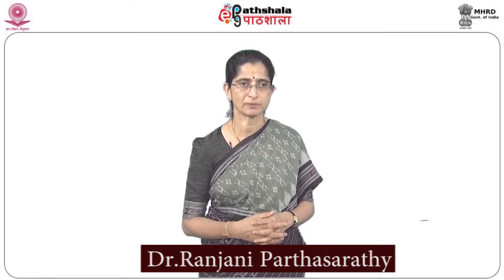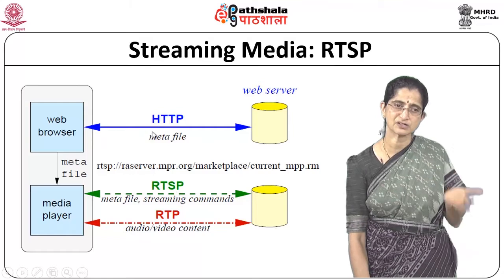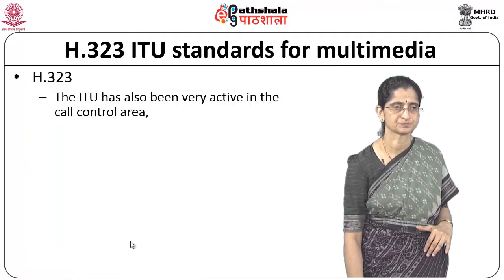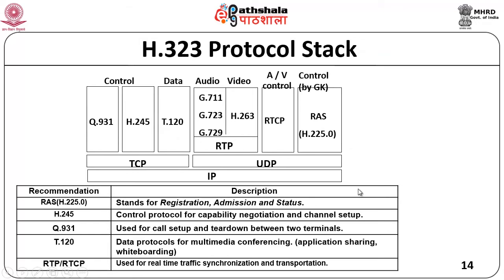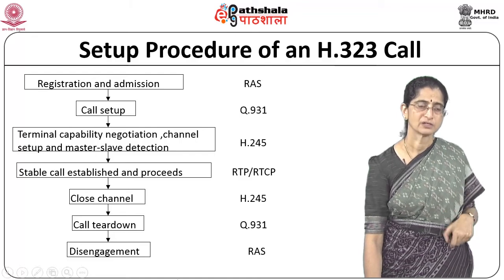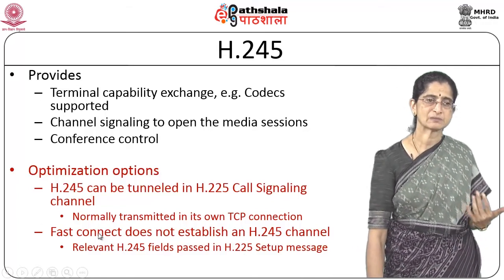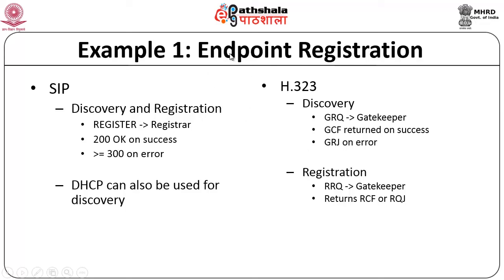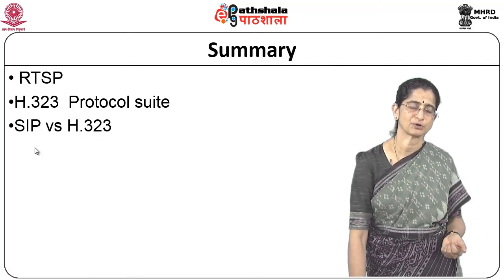M-35.RTSP &amp; H.323